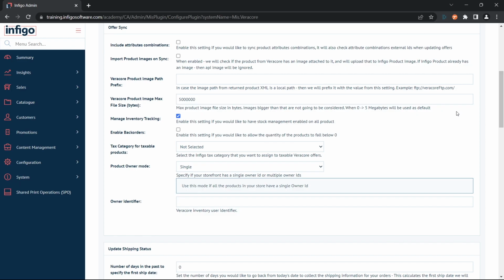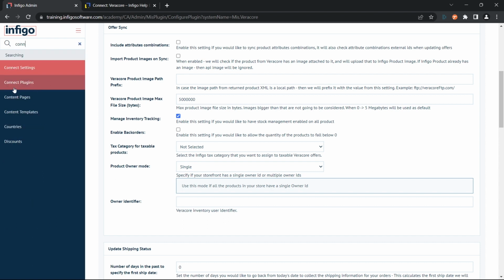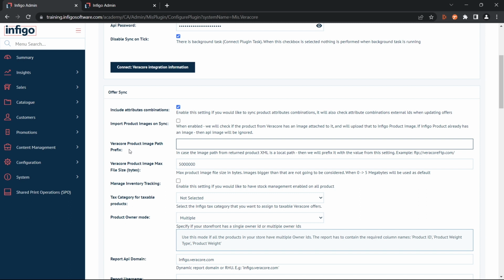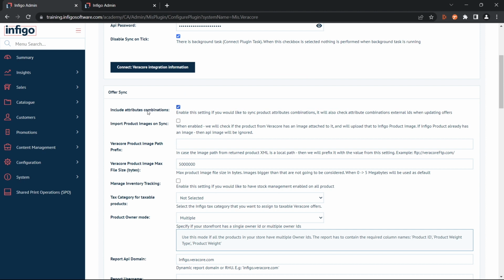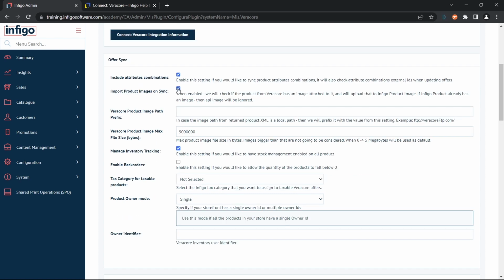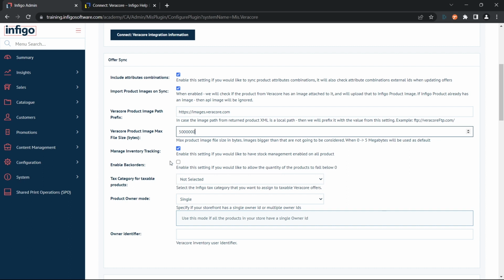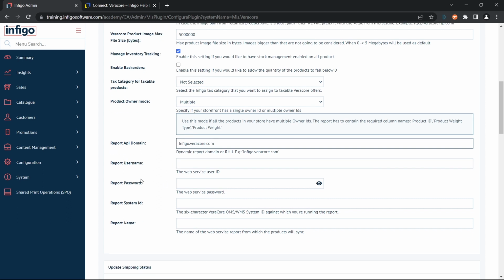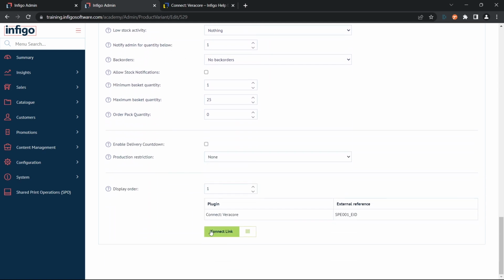Connect: Veracore | Product Sync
CI_Veracore_002